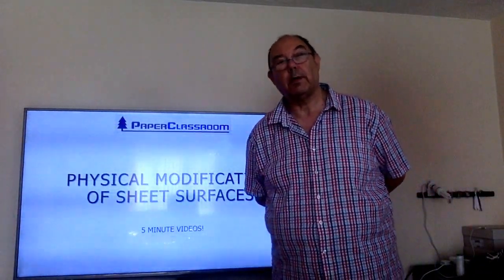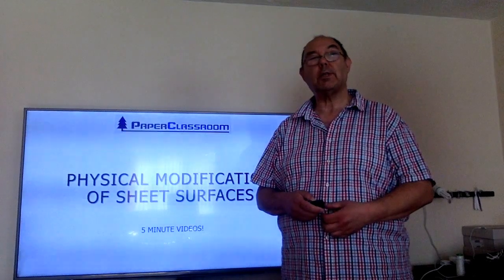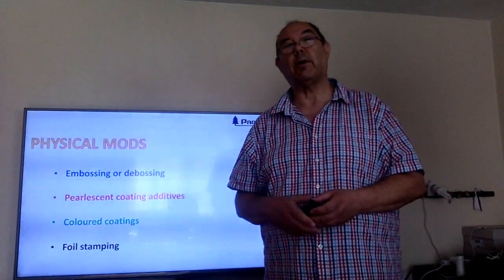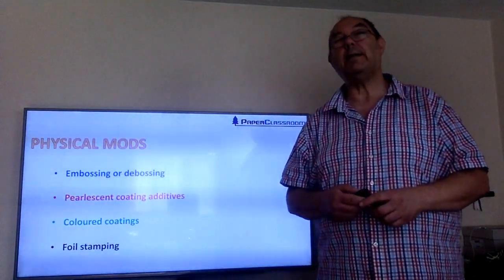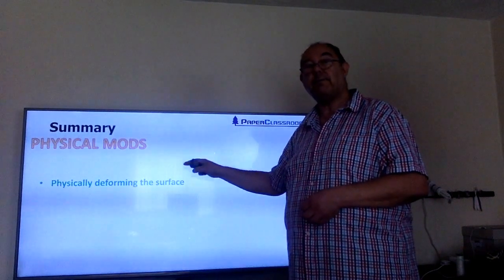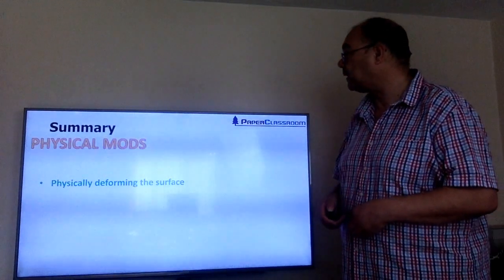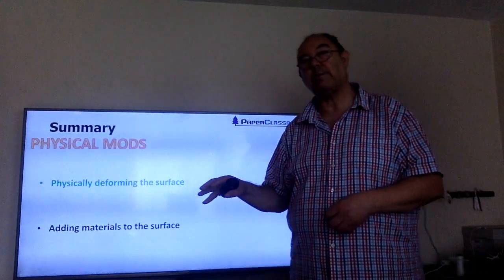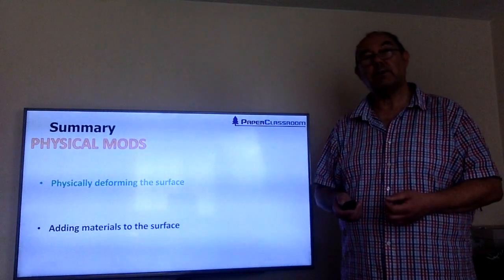83 - Physical modification to sheet surfaces